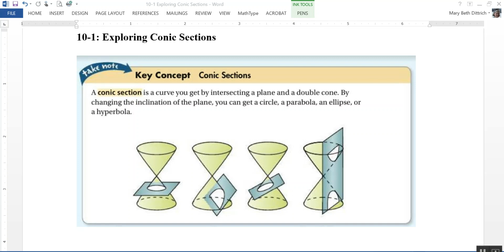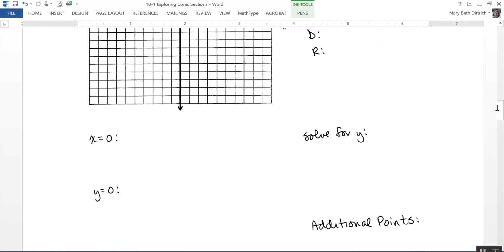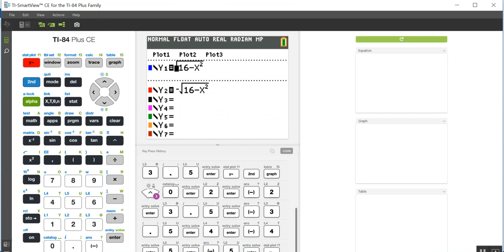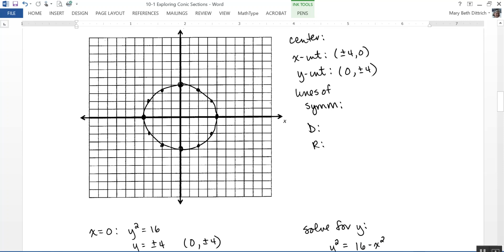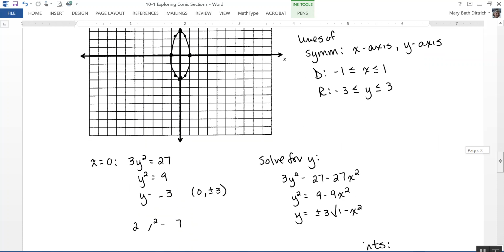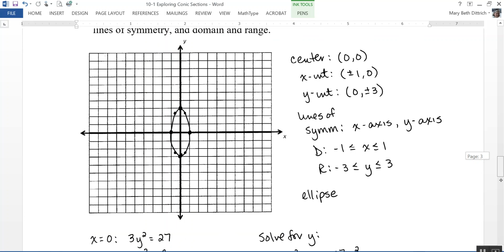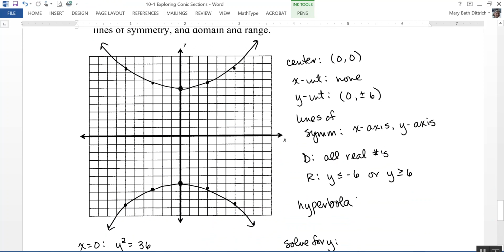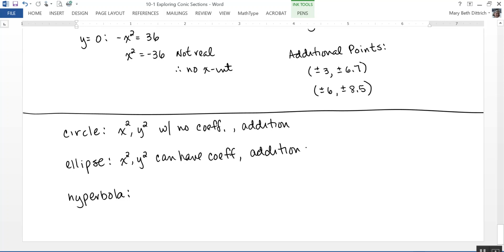10-1 Exploring Conic Sections